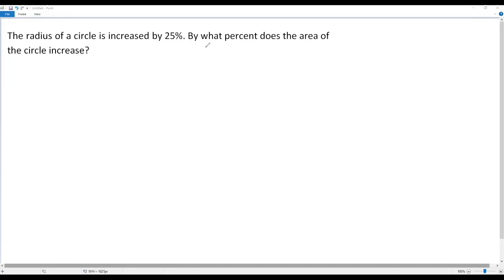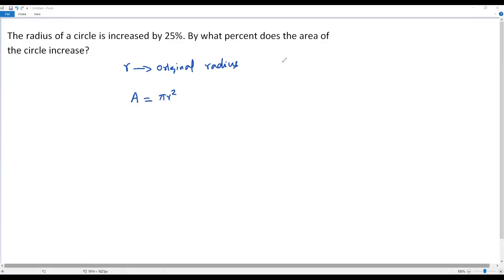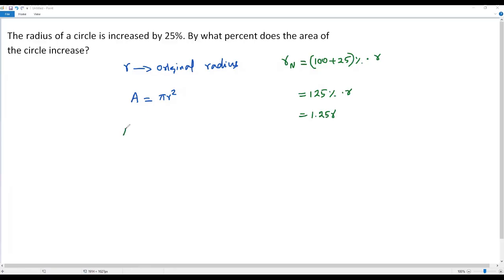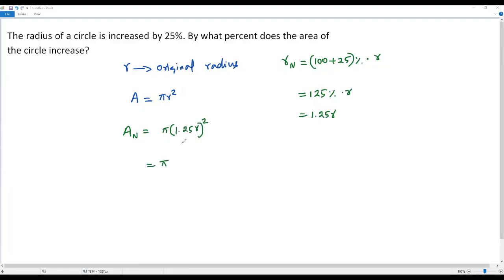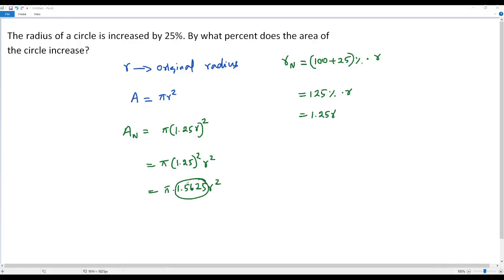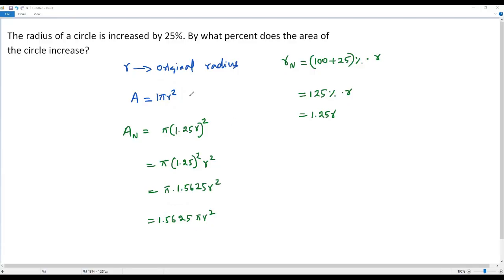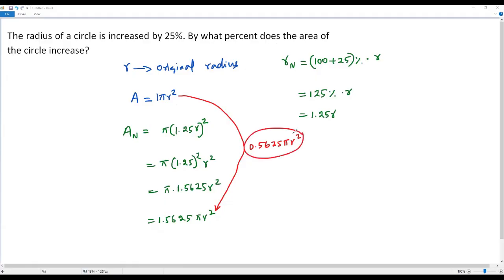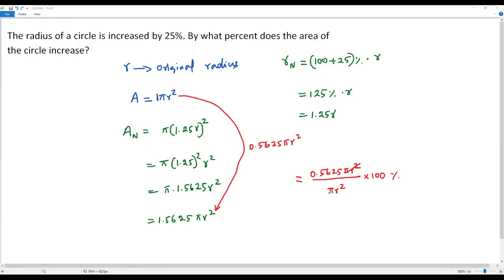SAT Math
The radius of a circle is increased by 25%. By what percent does the area of the circle increase?